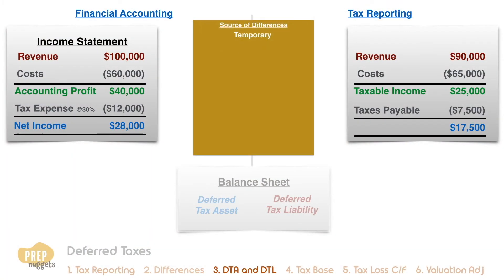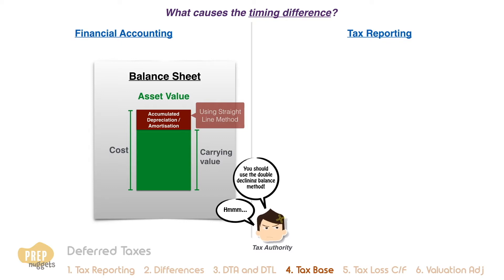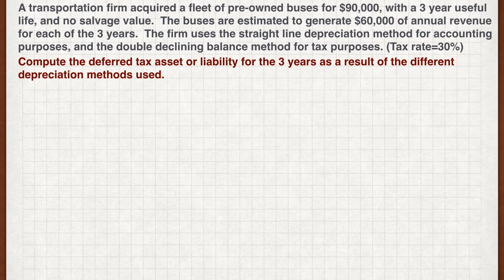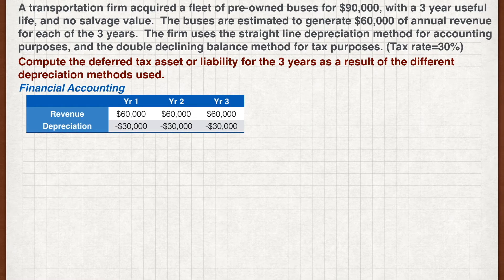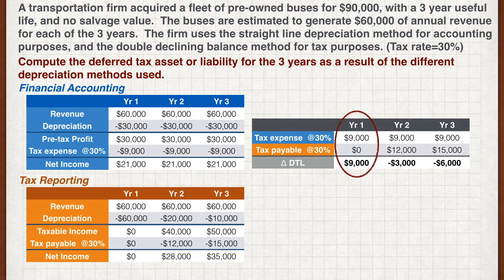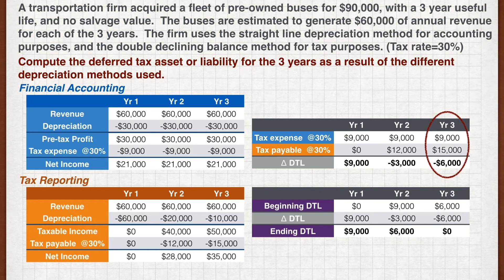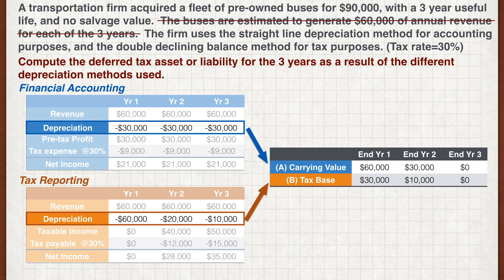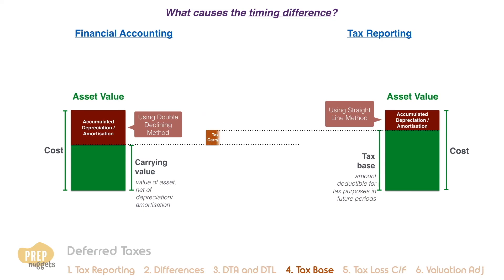CFA Level I FRA - Tax Base, Deferred Tax Assets, Deferred Tax Liabilities